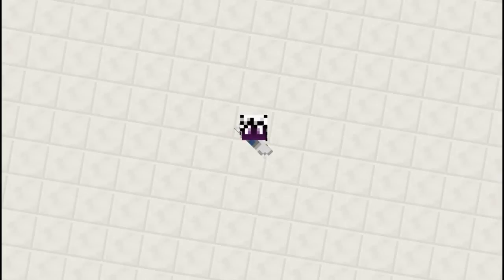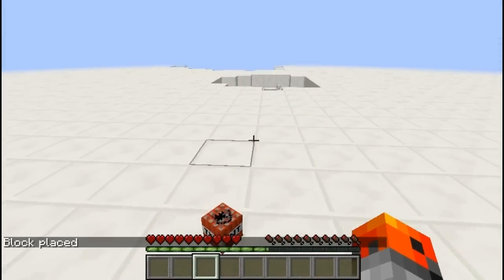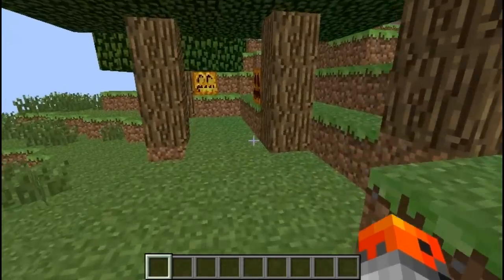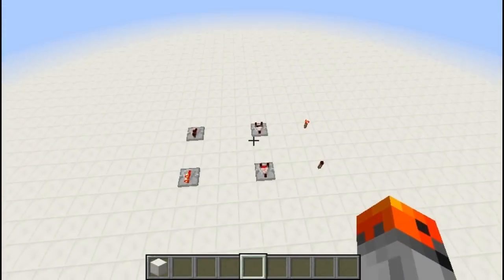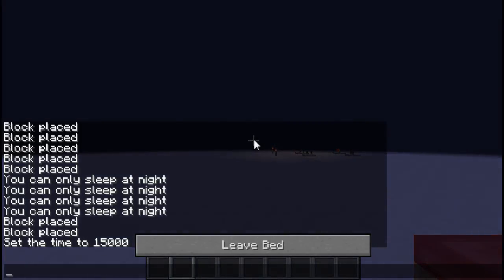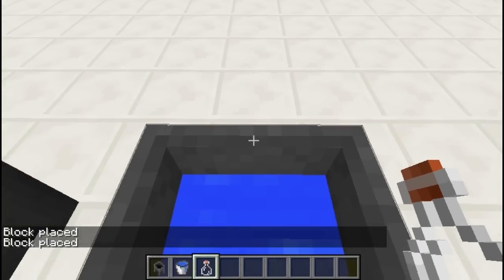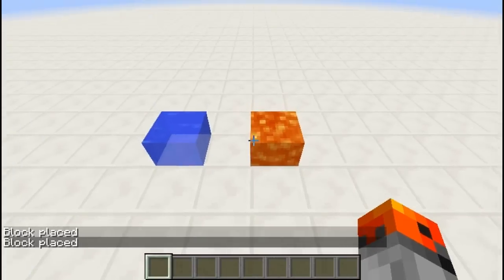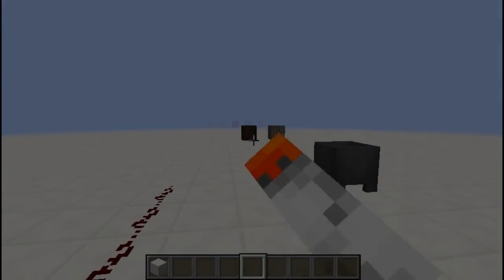They DELETED these SECRET BLOCKS from Minecraft!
This video is outdated. If you're from the future (which you are if you're reading this), the updated secret blocks video is here and it works in version Minecraft 1.13 and up

Yet another 10 Secret Blocks in Minecraft. Those blocks can be acquired with the help of commands (and with silk touch on some of them). They can be very useful for building and map making.

Would you like to skip to a specific part of the video?
01. - 0:14 - 1 hit fused TNT
02. - 1:03 - Different cake
03. - 1:33 - Working anvil without a texture
04. - 2:02 - Faceless Pumpkin & Jack o' Lantern
05. - 3:01 - Redstone related
06. - 3:31 - Half of a bed + Half of a door
07. - 4:20 - Mushroom Blocks
08. - 4:38 - More 6-faced logs
09. - 4:48 - Filled Cauldron
10. - 5:51 - Still water & lava

Commands:

1. 1 hit fused TNT
/setblock ~ ~ ~ tnt 1

2. Different cake
/setblock ~ ~ ~ cake 6

3. Working anvil without a texture
/setblock ~ ~ ~ anvil 12

4. Faceless Pumpkin & Jack o' Lantern
/setblock ~ ~ ~ pumpkin 4
/setblock ~ ~ ~ lit_pumpkin 4

5. Redstone related
/setblock ~ ~ ~ unlit_redstone_torch
/setblock ~ ~ ~ powered_repeater
/setblock ~ ~ ~ powered_comparator

6.1 Half of a bed
* First half /setblock ~ ~ ~ bed
* Other half /setblock ~ ~ ~ bed 8

6.2 Half of a door
/setblock ~ ~ ~ wooden_door
/setblock ~ ~ ~ wooden_door 8
/setblock ~ ~ ~ iron_door
/setblock ~ ~ ~ iron_door 8

7. Mushroom Blocks
* Mushroom Block
/setblock ~ ~ ~ brown_mushroom_block
OR
/setblock ~ ~ ~ red_mushroom_block

* Mushroom Cap (Fully Covered)
/setblock ~ ~ ~ brown_mushroom_block 14
/setblock ~ ~ ~ red_mushroom_block 14

* Mushroom Stem
/setblock ~ ~ ~ brown_mushroom_block 10
OR
/setblock ~ ~ ~ red_mushroom_block 10

* Mushroom Stem (Fully Covered)
/setblock ~ ~ ~ brown_mushroom_block 15
OR
/setblock ~ ~ ~ red_mushroom_block 15

8. More 6-faced logs
* Acacia
/setblock ~ ~ ~ log2 12

* Dark Oak
/setblock ~ ~ ~ log2 13

9. Filled Cauldron
/setblock ~ ~ ~ cauldron 1
/setblock ~ ~ ~ cauldron 2
/setblock ~ ~ ~ cauldron 3

/setblock ~ ~ ~ cauldron 15 will give off a redstone signal strength of 15 when taken output from with a comparator. It also has a missing texture.

10. Still water & lava
/setblock ~ ~ ~ water
/setblock ~ ~ ~ lava

and my own knowledge about Minecraft :)